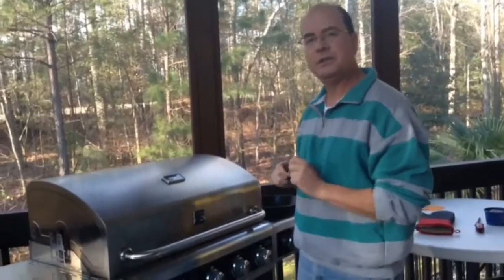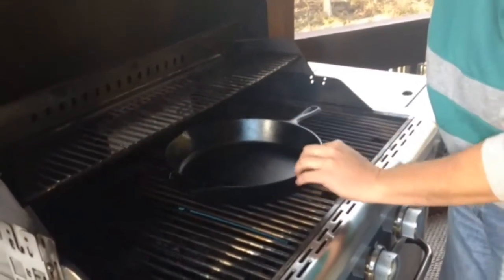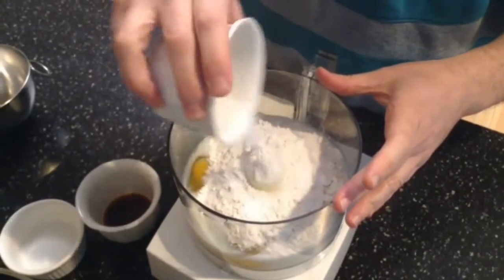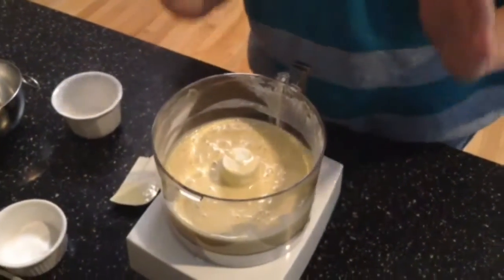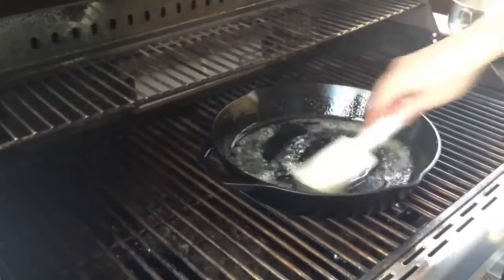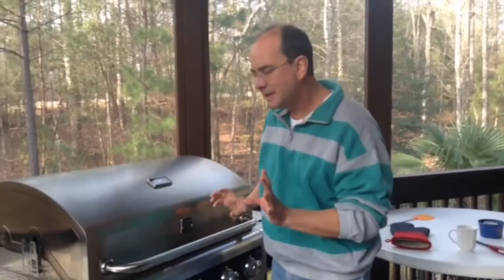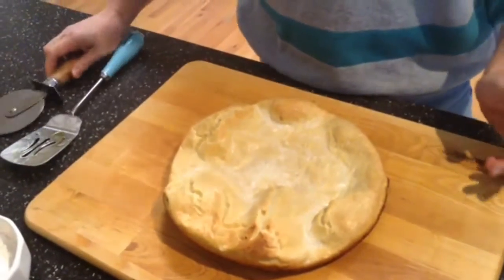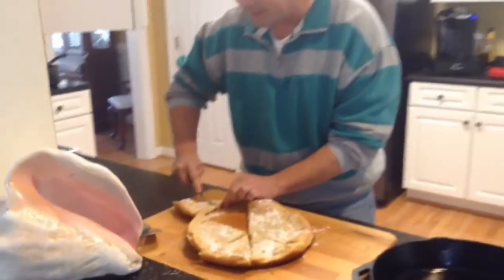Grill delicious breakfast Dutch Baby Pancake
Ingredients:

3 tablespoons butter
3 eggs
3/4 cup all-purpose flour
3/4 cup milk, heated 20 to 30 seconds in the microwave
1 tablespoon sugar
2 teaspoons vanilla extract
Pinch salt
1/2 teaspoon fresh lemon zest

Directions:

Preheat the grill to 400 degrees F.

Place the butter in a large cast iron skillet and place in the grill to melt.

Meanwhile, in a food processor, combine the eggs, flour, hot milk, 1 tablespoon sugar, vanilla extract, and pinch of salt, and blend on medium-high speed until uniform.

Once the iron skillet is hot swirl the butter around the skillet to coat completely. Pour the batter into the cast iron skillet.

Cook the pancake for 20 to 25 minutes, or until the pancake is puffed in the center, and golden brown along the edges.

Using a spatula, remove the entire Dutch Baby Pancake from the skillet and place on a cooling rack for a few minutes to allow the steam to escape without condensing along the bottom and rendering the pancake soggy.

Slice the pancake into wedges on a serving platter or cutting board and sprinkle with the confectioners' sugar through a sieve.